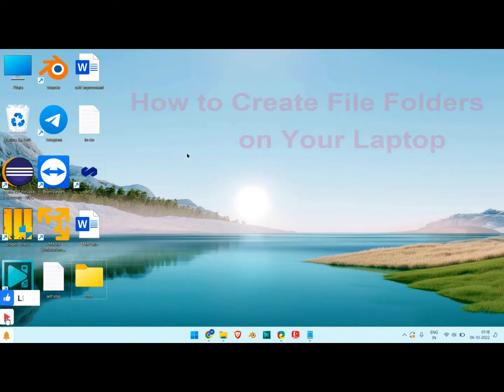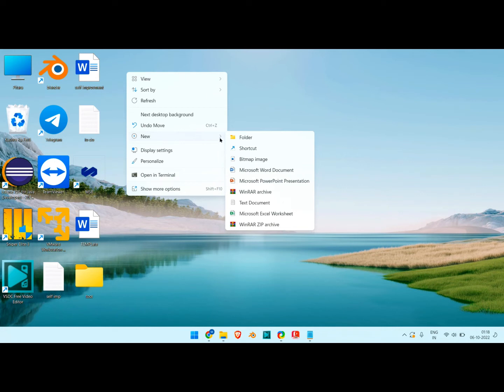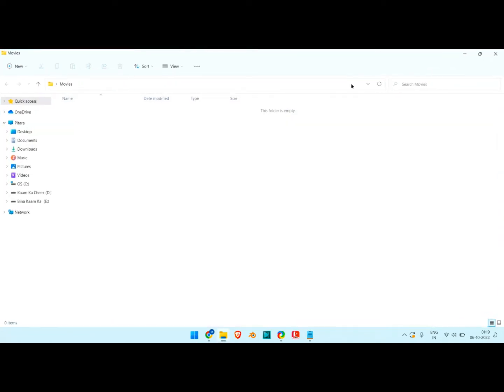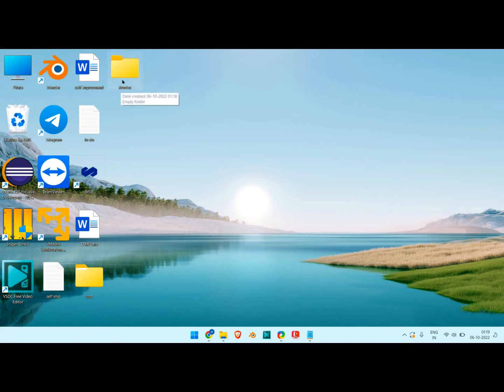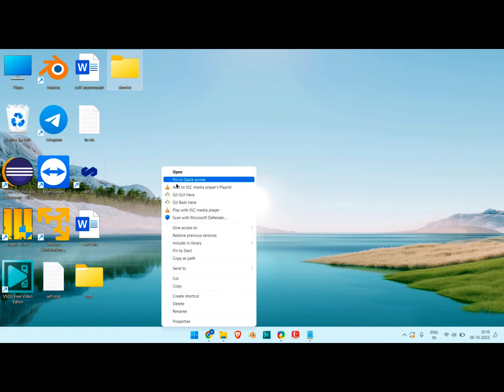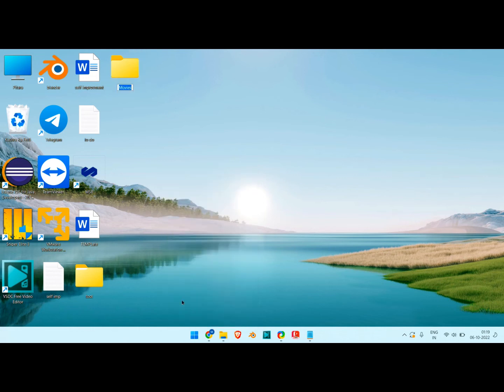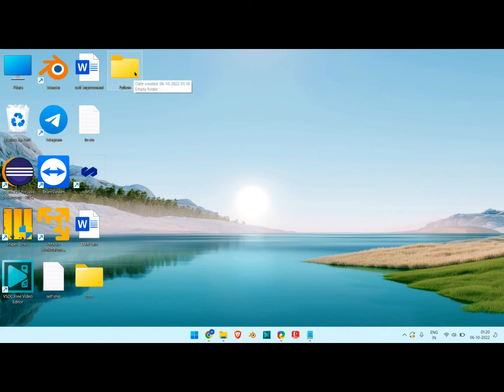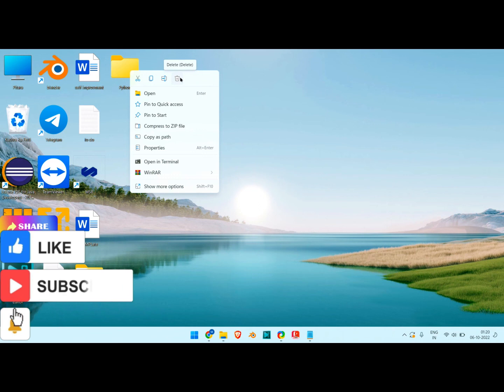How to Create a Folder in Window 11 - How to Make New File Folders on Your Laptop Computer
The Windows 11 Playlist - Tips and Tricks Playlist - Learn How To Use Windows 11 - PC and Computer - File Explorer, OneDrive, and more